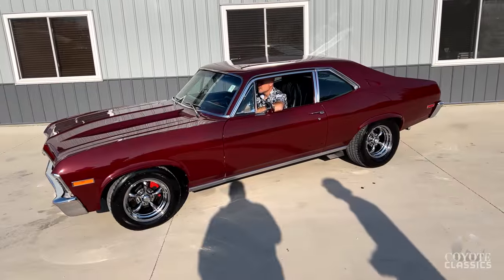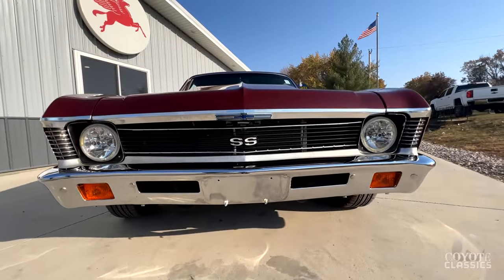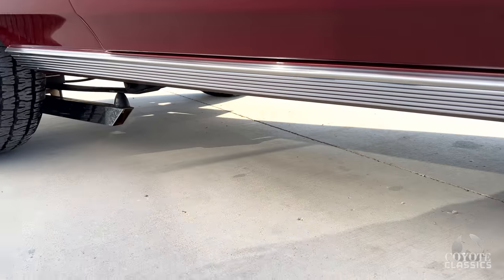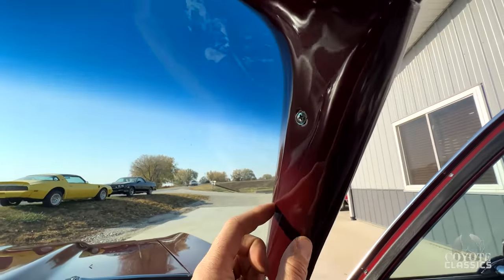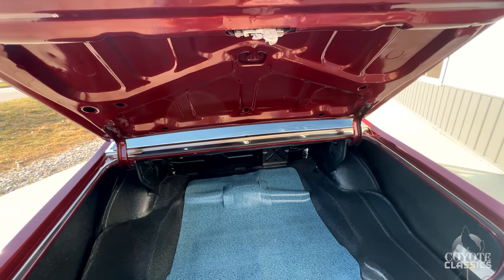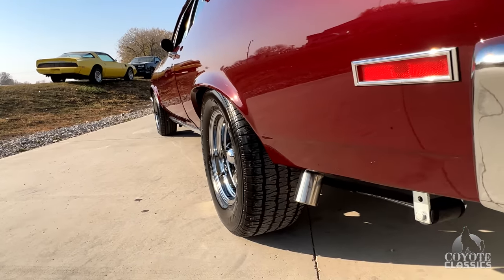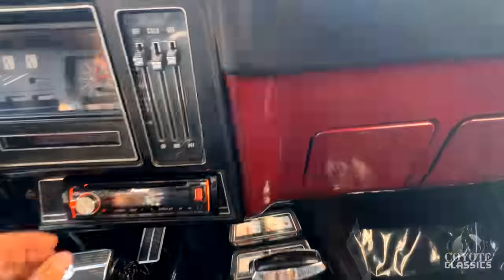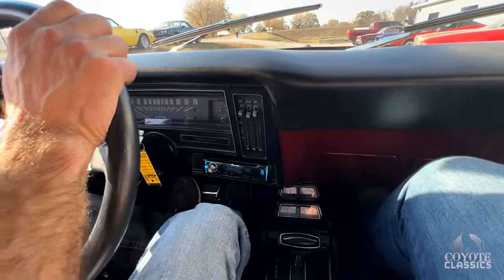1972 Chevy Nova Review & Test- Drive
What we've got here sure is one sweet looking Chevy. This 1972 Chevrolet Nova is tough to beat, with aggressive performance and an interior that not only looks great but is very comfortable. The aggressive stance on this Nova is owed to some larger but matching BF Goodrich rear tires, allowing for optimal grip to put power to the pavement. 1972 was the last year of the pre-facelift 3rd-generation Nova, keeping the regular performance and aggressive style before the federal safety and emissions standards of 1973 came into effect. As such, this Nova sports a proper 350 C.I. V8 engine paired to an Edelbrock 4-barrel carburetor for the optimal performance it was meant for. Power gets to the rear end through this Nova's 3-speed automatic transmission, delivering reliable, smooth and optimal torque to the rear axle. The paint on this Nova is really striking, in a dark maroon hue that not only shines brilliantly but is laid out over a body that is largely blemish-free. That presentation extends to the interior, where the black vinyl deluxe bucket seats await a driver for one hell of a comfortable cruising experience. Options fitted to this '72 Nova include power steering, power brakes, front disc brakes, an aftermarket steering wheel, an updated Pioneer AM/FM/CD stereo system, vent windows, an aluminum radiator, and a great-sounding dual exhaust system. The car rides on some gleaming chrome American Racing wheels on top of some BF Goodrich "Advantage" T/A tires. This Nova runs and drives even better than it looks, which is really saying something considering this Chevy's attractive paint and stance. Trust us, this thing can't wait to get back onto the road to burn some rubber. All it is looking for is the right owner to give it an excuse to do so.

VIN and Cowl Tag decode as follows:
VIN-
1: Chevrolet Motor Division
X: Nova
27: 2-Door Sedan
F: 307 C.I. 2V V8
2: 1972 model year
W: Assembled in Willow Run, Michigan USA
352192: Sequence number, 252,192nd 1972 Nova built (number starts at 100001)

COWL TAG-
ST72: 1972 model year
11427: 2-Door Sport Coupe
W: Willow Run Assembly Plant, Michigan USA
753: Black vinyl trim
2626: "Mulsanne Blue" paint (repainted to Maroon during restoration)
05A: Built in the 1st week of May, 1972
A51: Front "Custom" bucket seats for passenger & driver